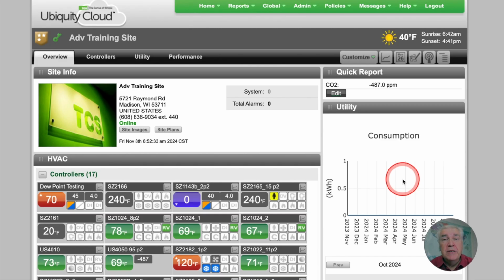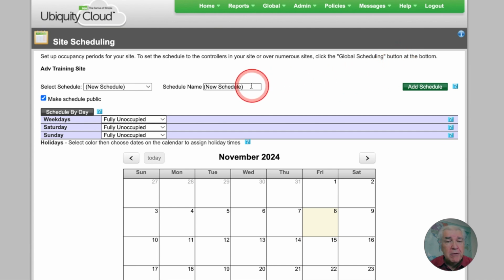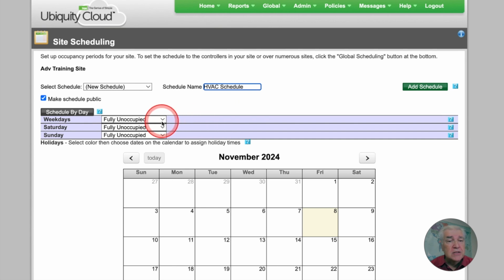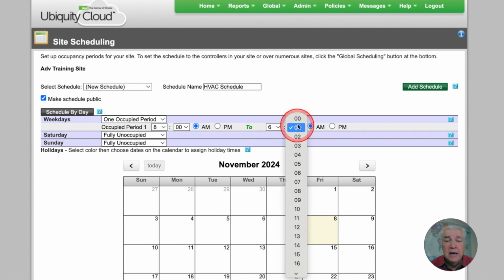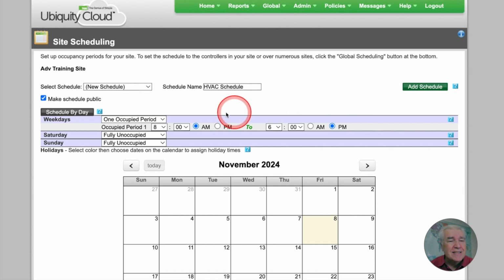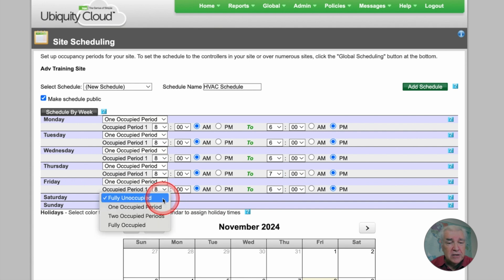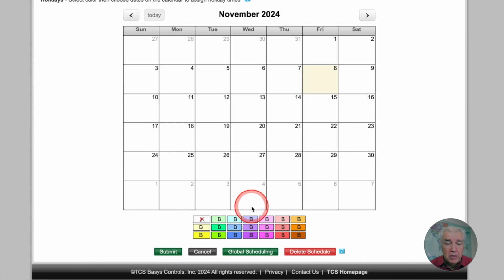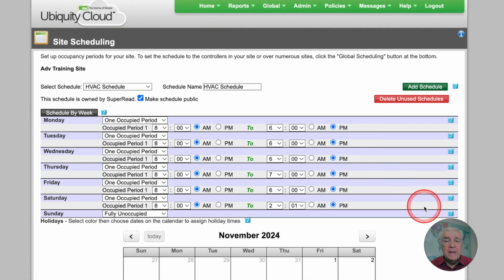Lightning Lessons: Understanding Daily Scheduling in Ubiquity Cloud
This quick video will teach you everything you need to know about daily scheduling in Ubiquity Cloud.

0:00 Intro
0:22 Click scheduling Icon
0:25 Name your schedule
0:42 Set weekday occupancy and times
1:18 Customize weekdays individually
1:54 Click "submit" to save the schedule